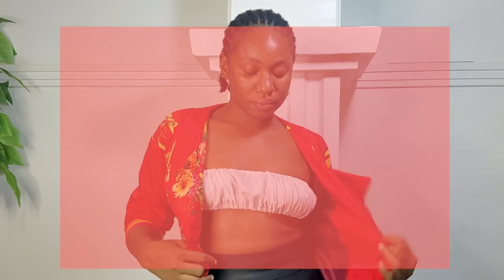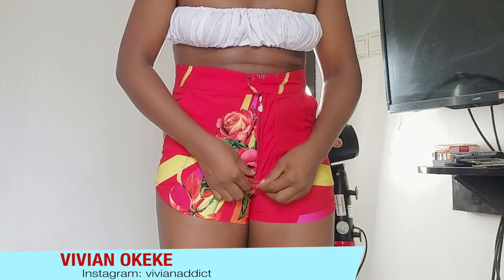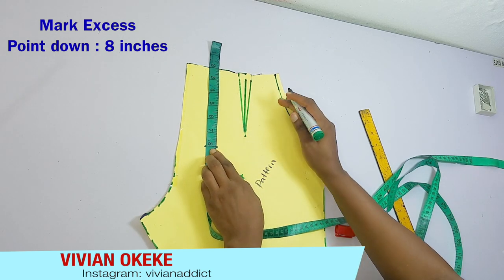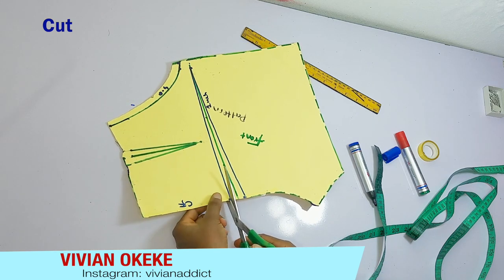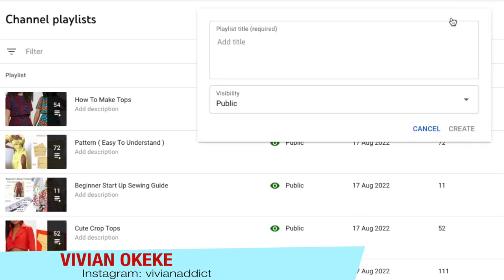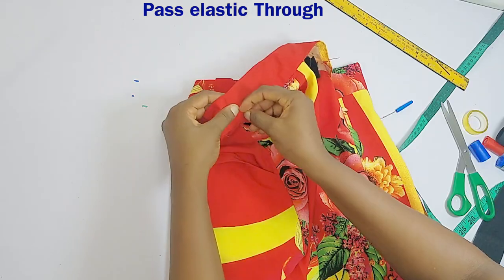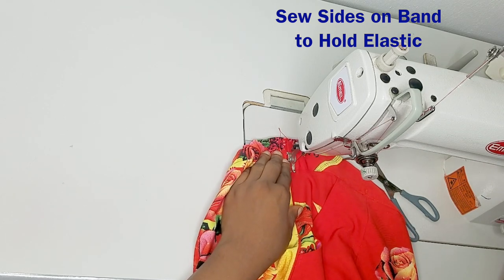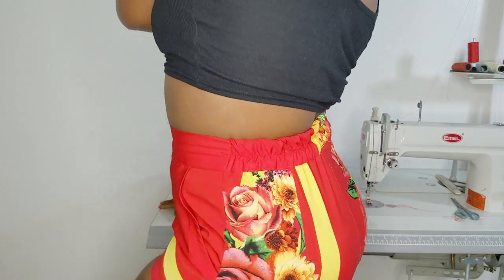How to Fix Band Excess and Taking Out Excess On Front Short Pattern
let me know on the comment section if this helps

  do let me know on the comment section what you think also Like this video.

 DO ENJOY.

title:  i love you remix